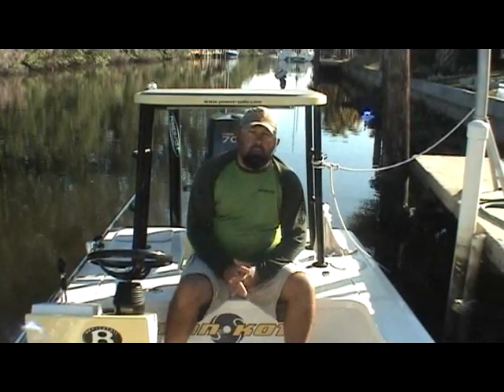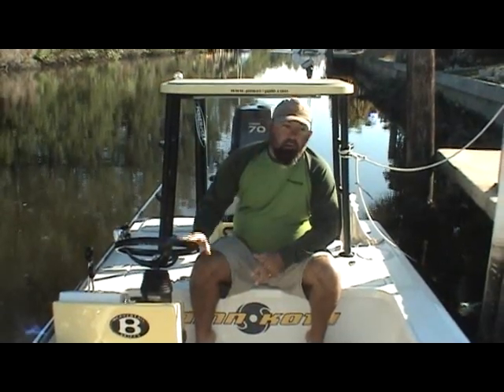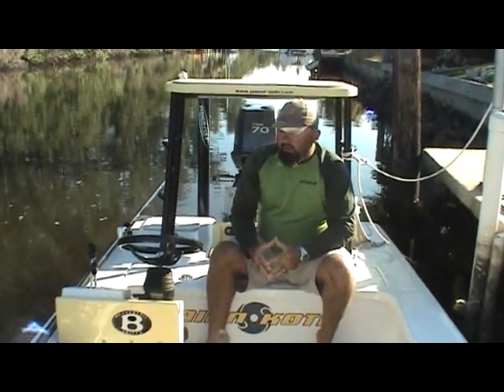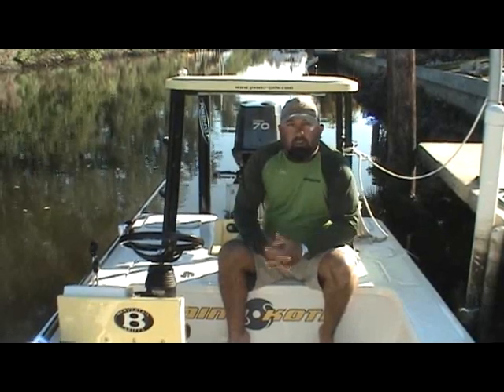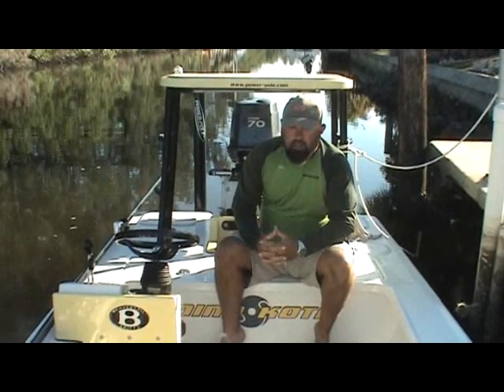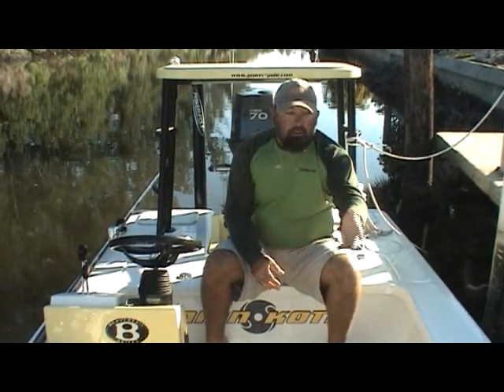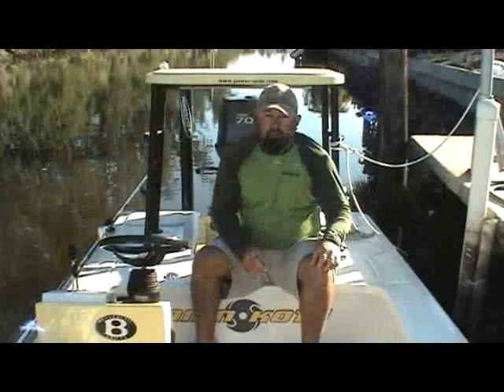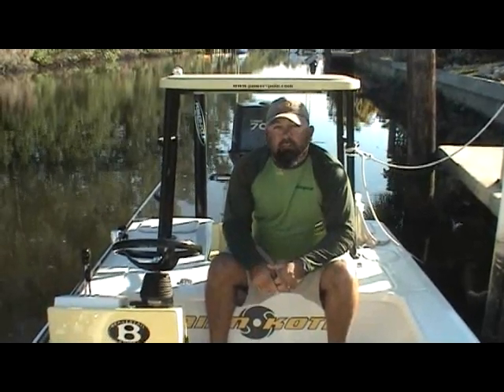Reel Adventure Charters 2008 Custom Beavertail B2 Testamonial